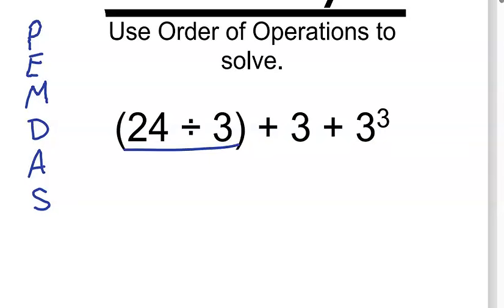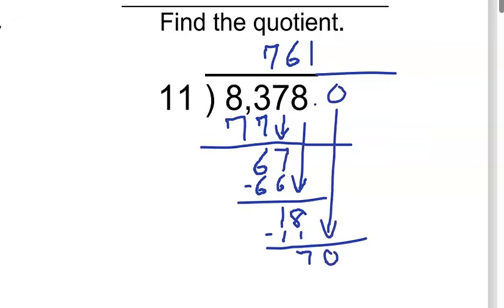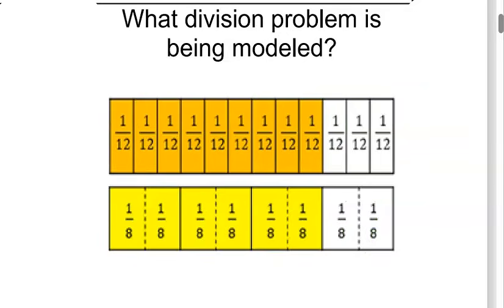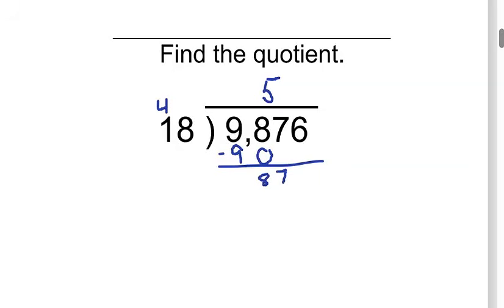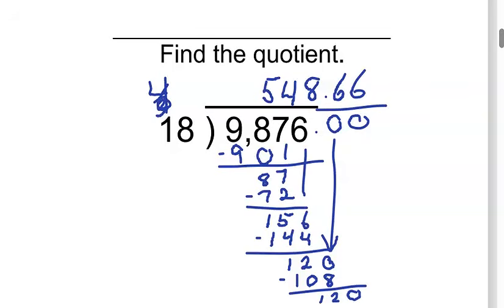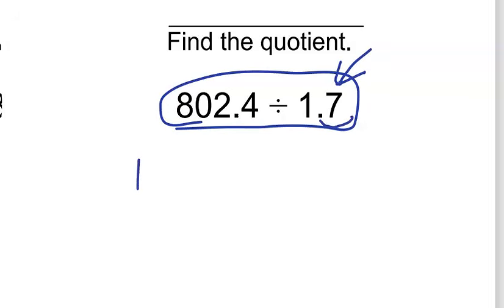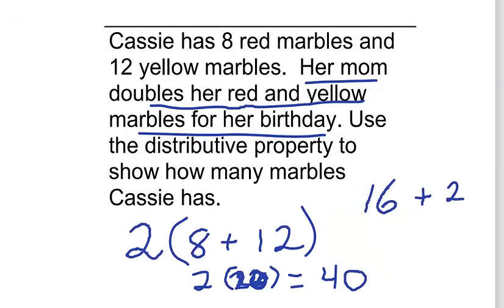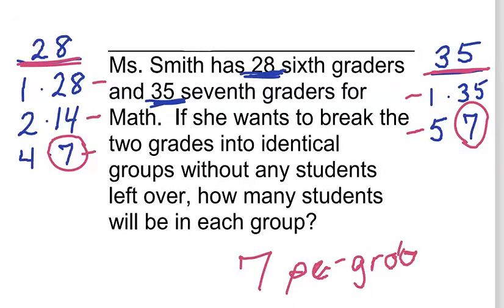Qtr 1 Week 3 Day 4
6th Grade Math Warm Up